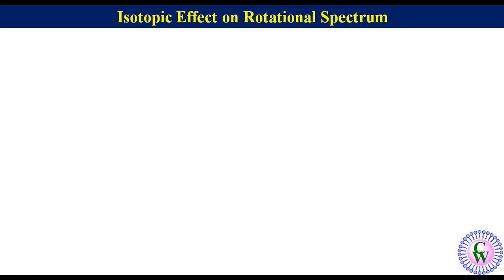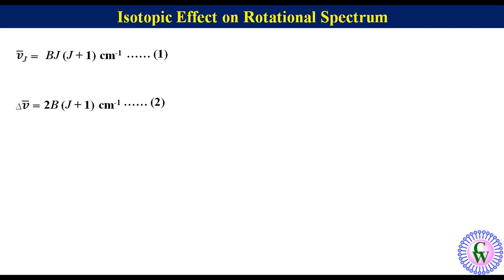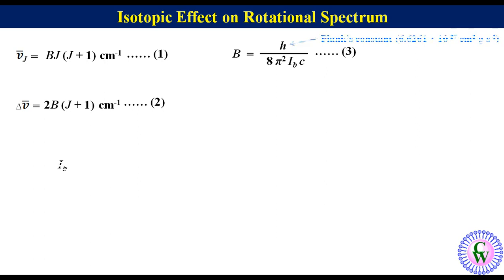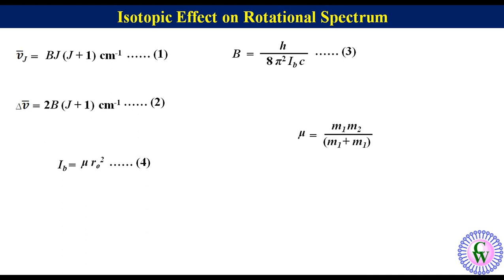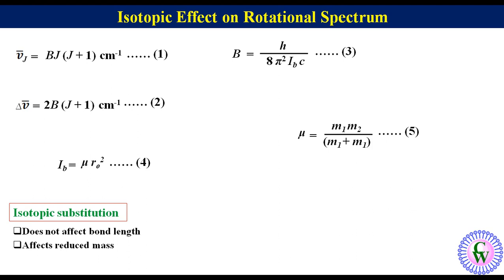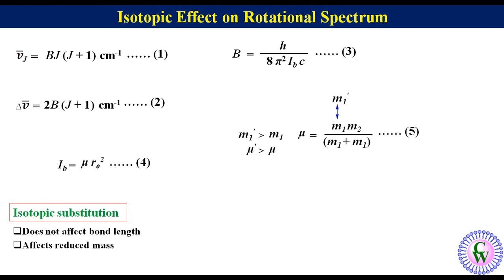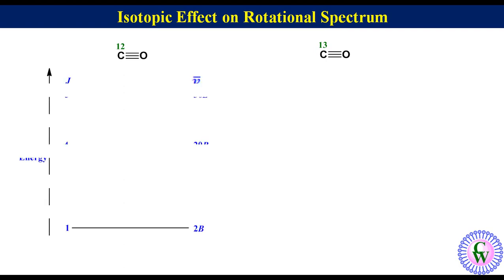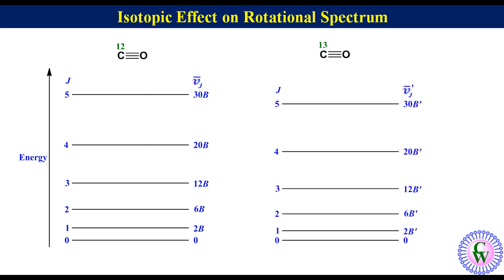Isotopic Effect on Rotational Spectrum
The energy and the energy gap between two rotational energy levels of a molecule depends on the isotopic mass of the atoms. The energy and energy gap of a rigid diatomic molecule are reduced with the increasing mass of isotope. In this video, effect of isotopic substitution on the energy and energy gap of a rigid diatomic molecules has been explained in detail.